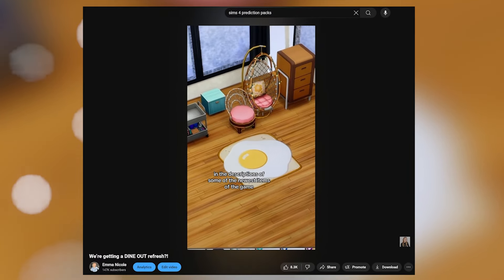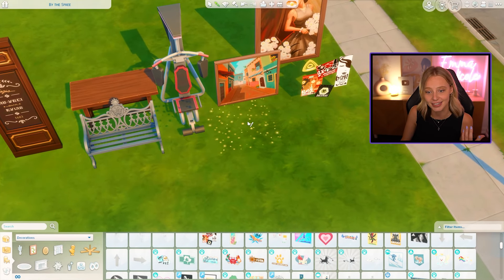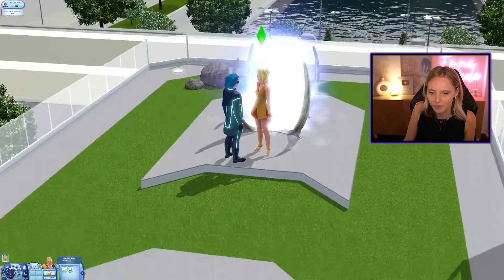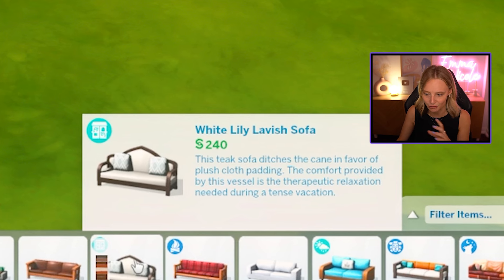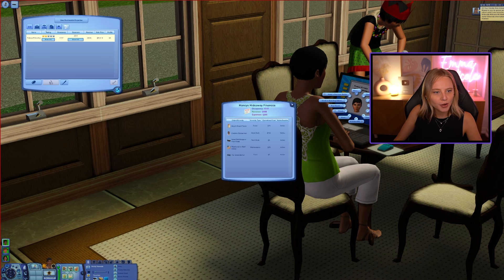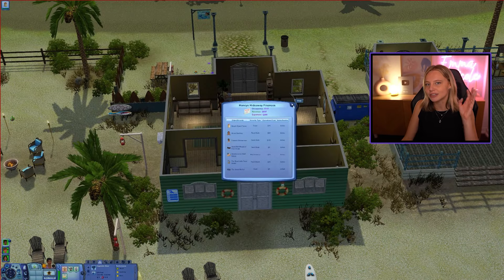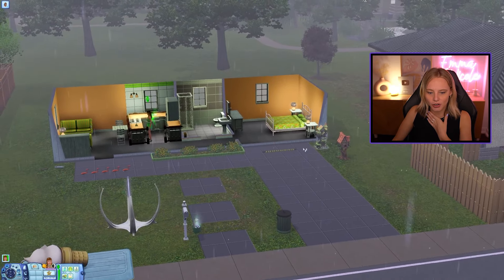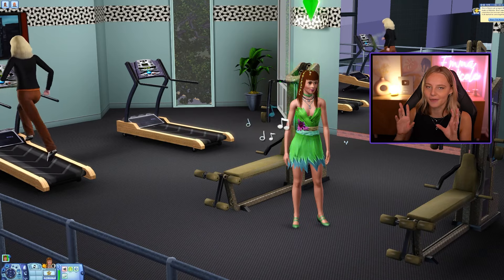I know what the next Sims pack is going to be...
Shhh I know what the next The Sims 4 pack is going to be... feeling fairly confident about some of these theories - so please Sims team don't let me down!! 🤭

I have a Creator Code "EMMA" which can be used on the EA App or Sims website, when purchasing any pack in The Sims 4, and it just goes under the "promo code" section. It really supports me, so thank you!!

00:00-00:50 - Intro
00:51-07:42 - Futuristic pack
07:43-14:29 - Hotel pack
14:30-16:25 - Theatre pack
16:26-19:24 - Fairies pack
19:25-19:52 - Outro